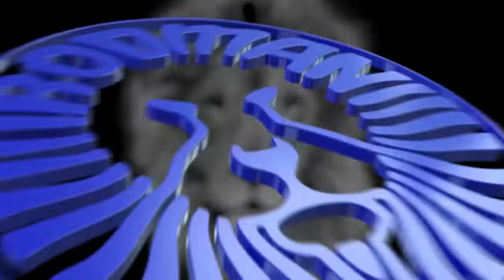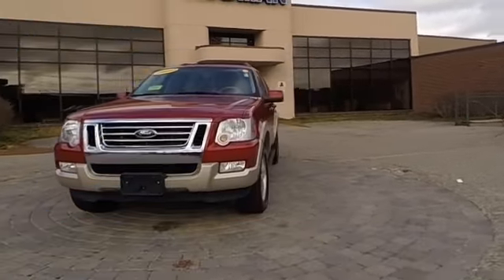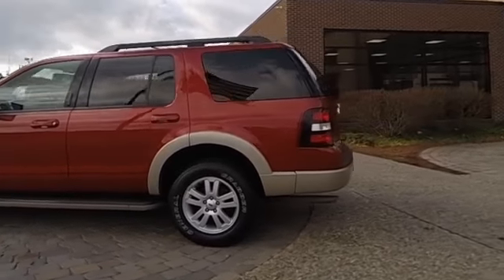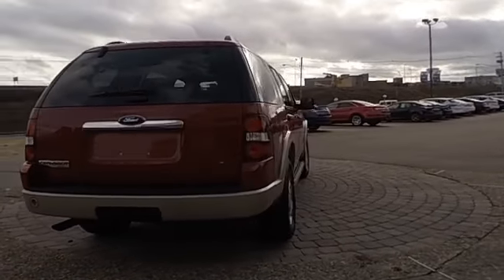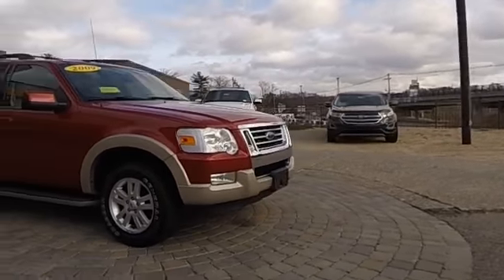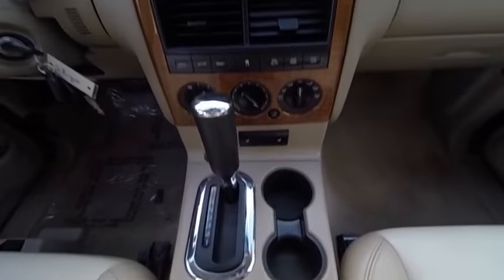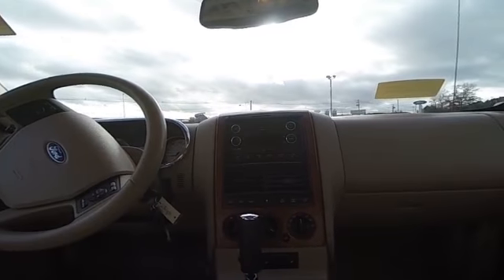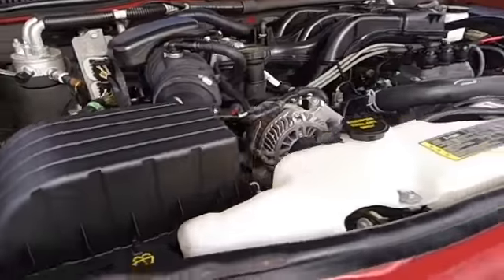2009 Ford Explorer Eddie Bauer F359B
2009 Ford Explorer Eddie Bauer

Rodman Ford
53 Washington Street

***RECENT NEW CAR TRADE IN**ONLY 57K MILES**4X4**EDDIE BAUER**HEATED LEATHER SEATS**POWER MOONROOF**MICROSOFT SYNC**17 ALLOY WHEELS**THIRD ROW SEATS**FULLY SERVICED**QUALIFIES FOR RODMAN'S LIFETIME POWERTRAIN GUARANTEE!!! Ford has done it again! They have built some great vehicles and this outstanding 2009 Ford Explorer is no exception. You and your kids will positively agree! The quality of this fantastic Explorer is sure to make it a favorite among our educated buyers. This Explorer is nicely equipped with features such as 17 Painted Aluminum Wheels, 4D Sport Utility, 4WD, Camel Leather, Explorer Eddie Bauer, Mini-Overhead Console, Order Code 240A, and Power Moonroof w/Shade. New Car Test Drive said it ...has never been better and represents an excellent choice among midsize sport utilities. It gets the basics right while paying attention to the details... It scored the top rating in the IIHS frontal offset test. Home of the Lifetime Powertrain Guarantee!